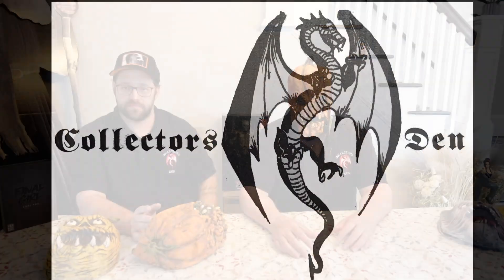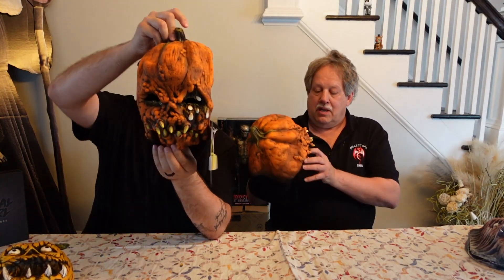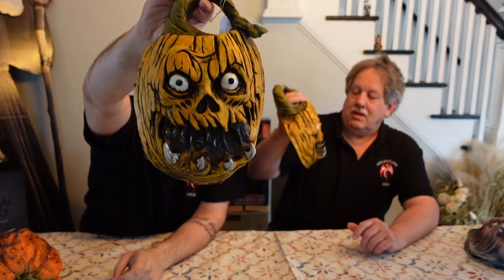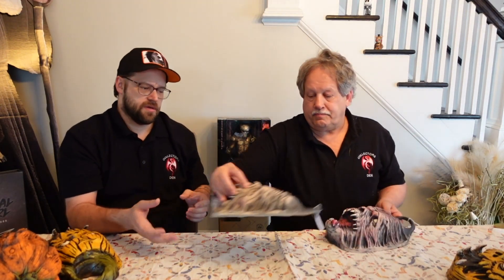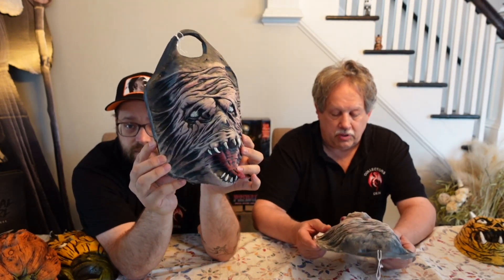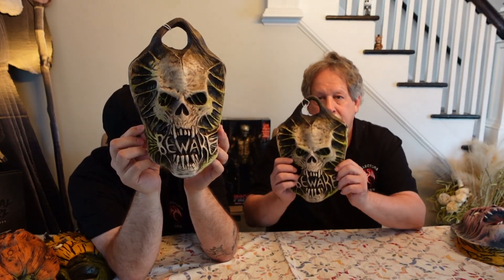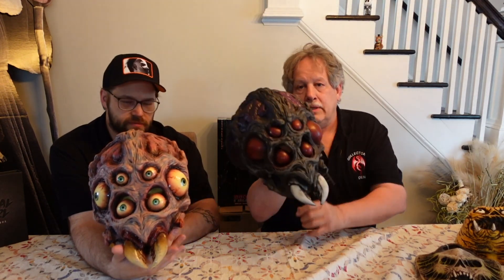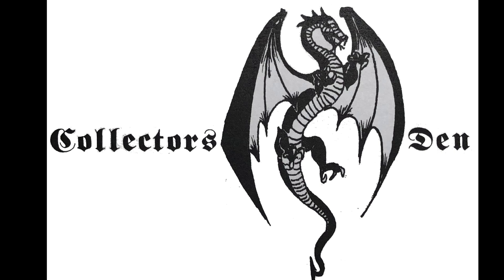Zagone!!!!! BEWARE!!! door hangers and couple of cool masks